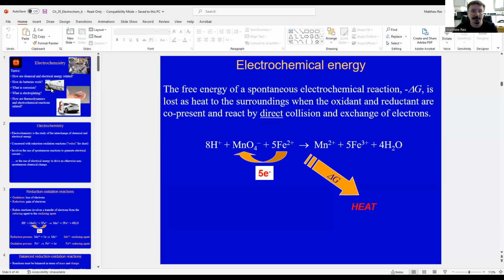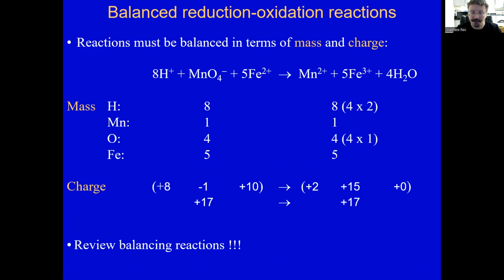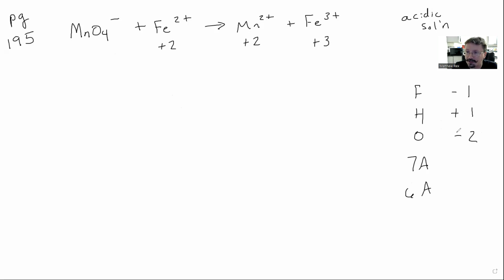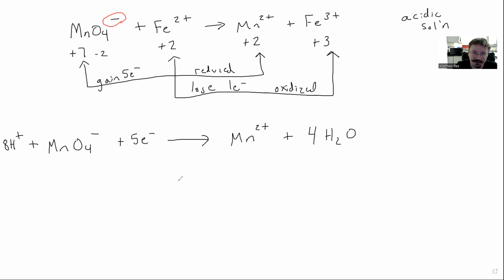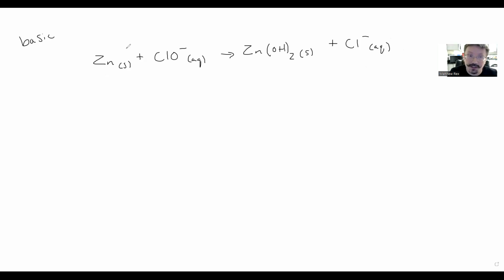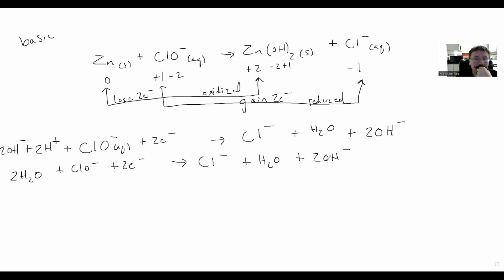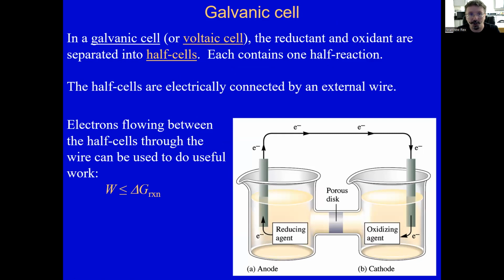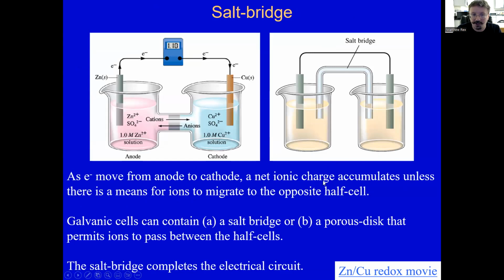Intro to Electrochemistry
Balancing Redox Reactions and Voltaic Cells